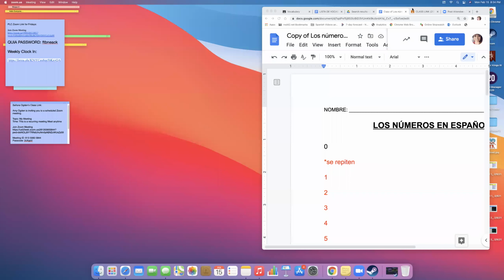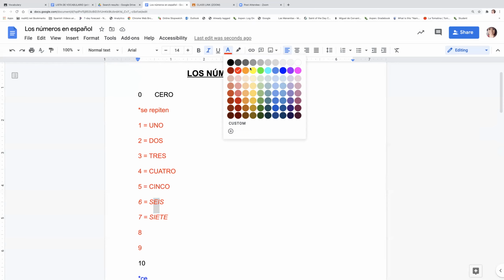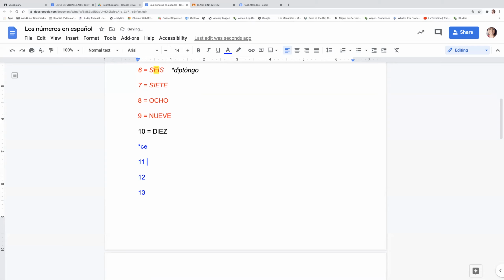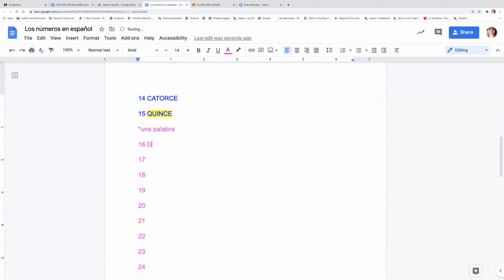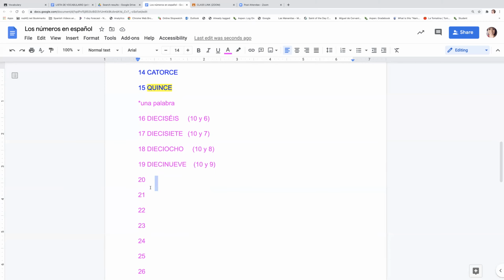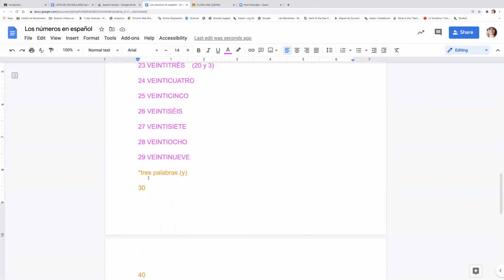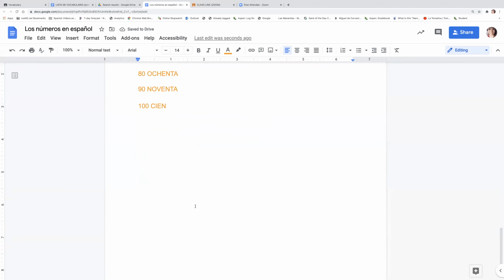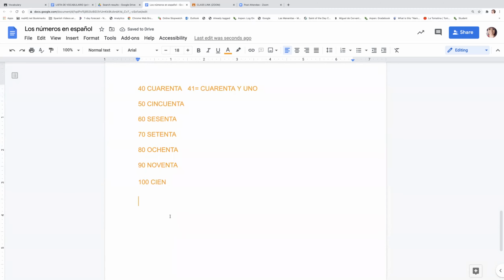Los números en español (de 0 a 100+)